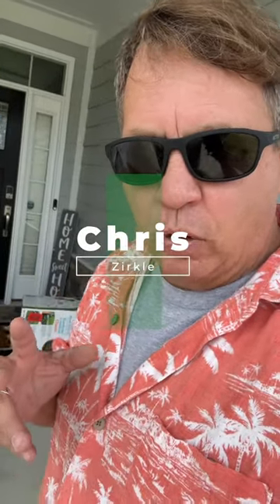Switched from rotary mower to reel mower after level sanding the yard.